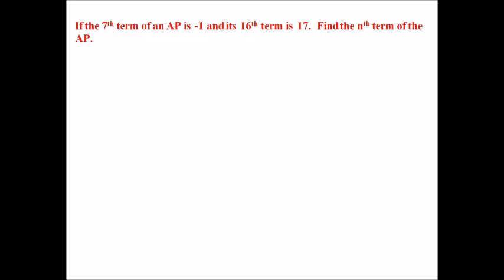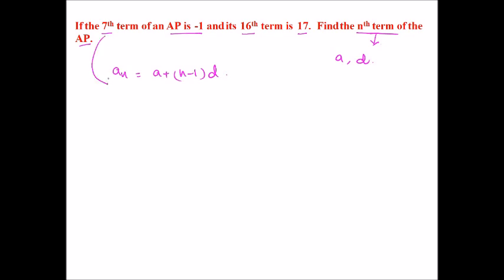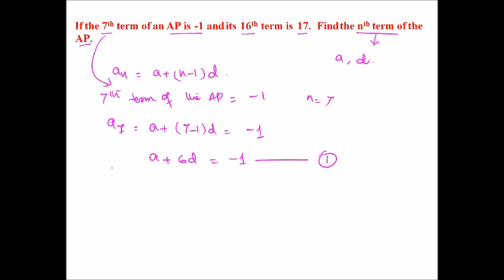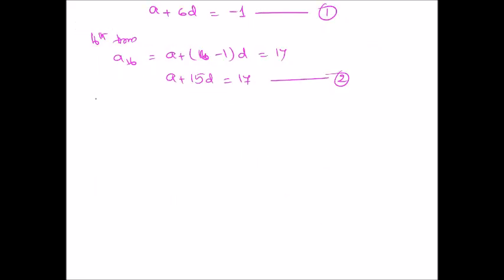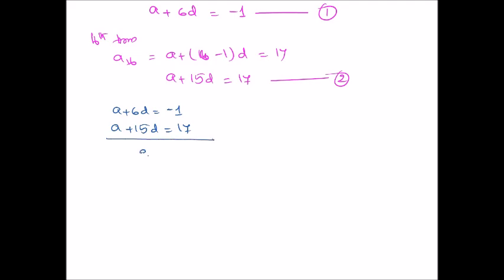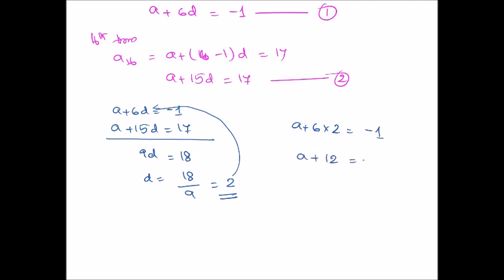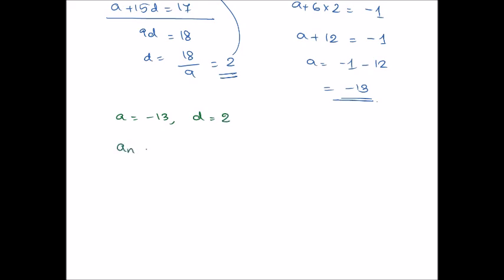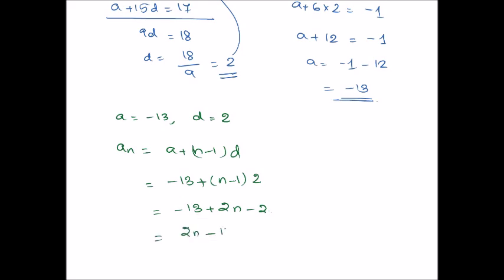Class 10 Maths AP | 7th Term = -1 & 16th Term = 17 | Find the nth Term | CBSE 2026 Solutions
🔥 Class 10 CBSE Mathematics – Arithmetic Progressions (AP) | Board Exam Solutions 2026

In this video, we solve an important and most expected AP question for the CBSE Class 10 Board Exam 2026:

💡 Question:
If the 7th term of an AP is –1 and its 16th term is 17, find the nth term of the AP.

In this step-by-step explanation, you will learn:
✔️ How to use the AP general term formula (an = a + (n–1)d)
✔️ How to form equations from given terms
✔️ How to find the first term (a) and common difference (d)
✔️ How to derive the nth term of the AP
✔️ How to score full marks in AP questions for Class 10 CBSE

This video is perfect for:
📚 Arithmetic Progression Important Questions
📚 Last-minute revision & concept clarity

✨ Timestamps

00:07 – Introduction
00:33 – Finding 'a' and 'd'
02:30 – Finding nth term
03:05 – Final Answer & Tips
03:15 - Conclusion